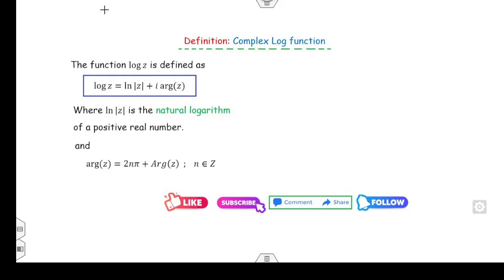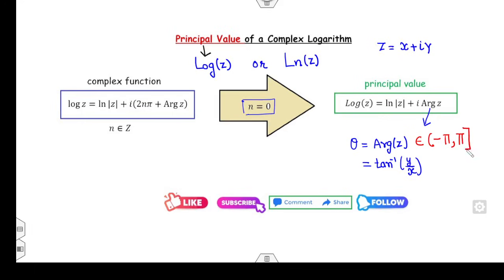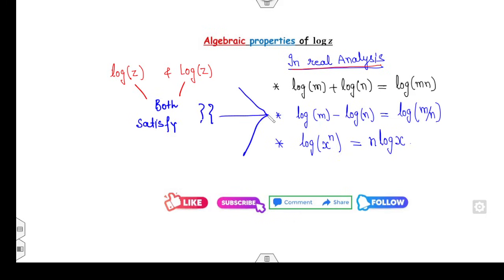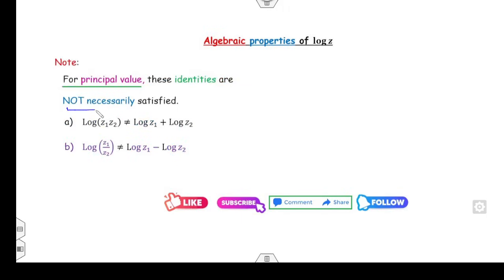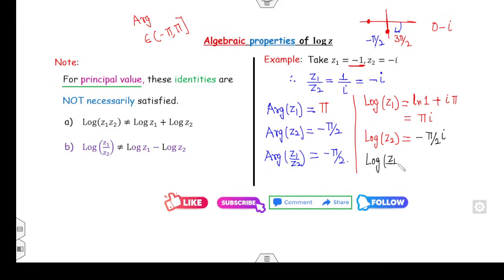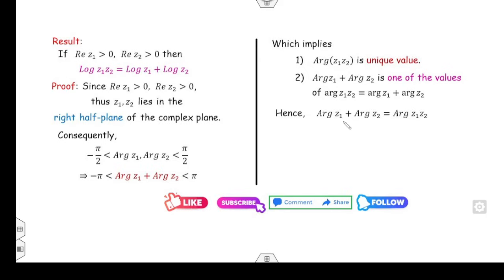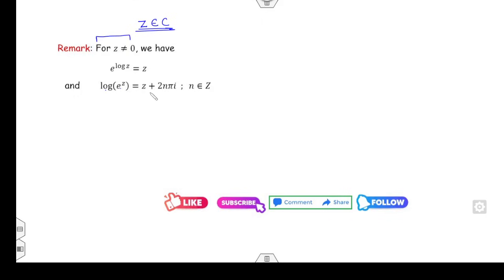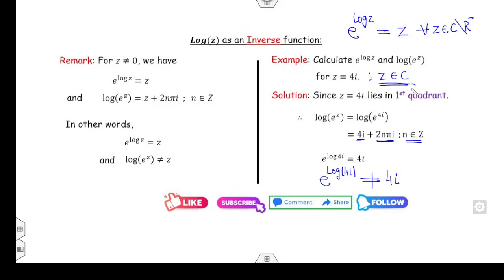Properties of Logarithm Function | Elementary Function | Complex Analysis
This lecture explains the logarithm Function | Elementary Function | Complex Analysis